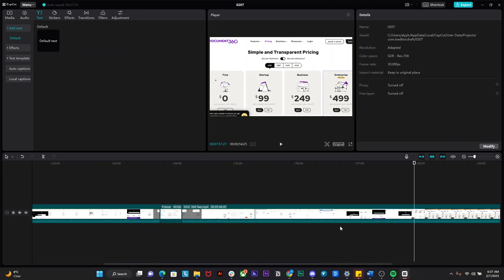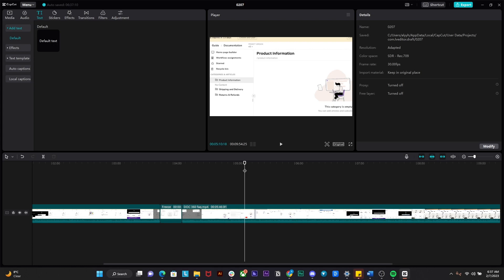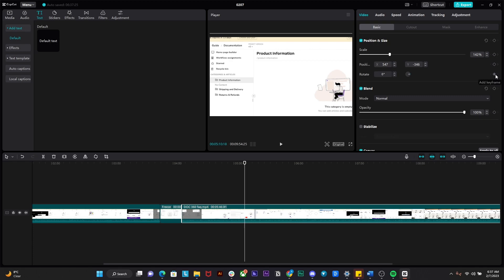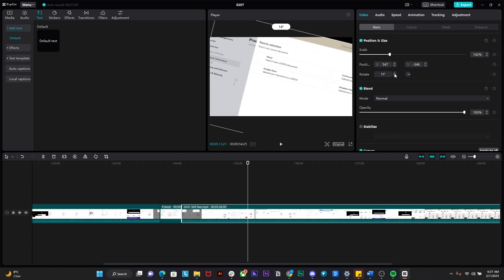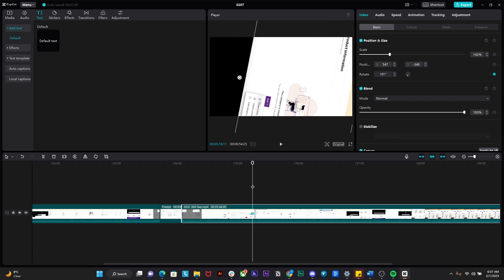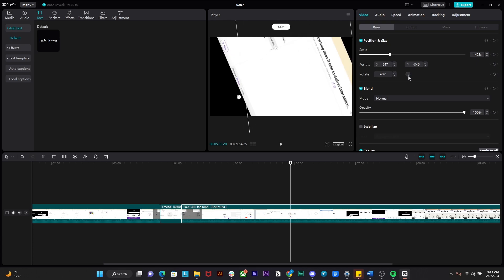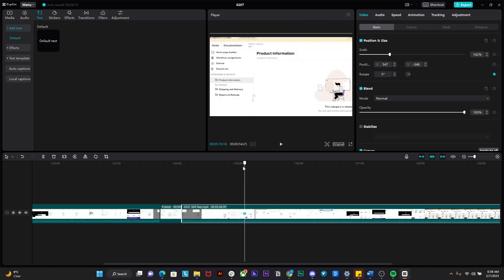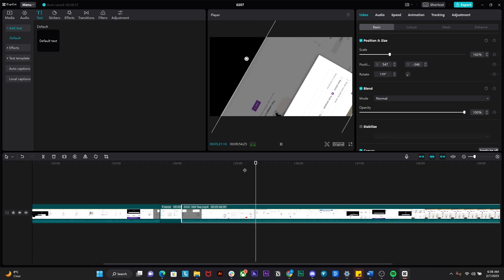Rotate Video/Text/Object In CapCut PC 2023 (Easy Method) - 1min Tuto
How To Rotate Video/Text/Object In CapCut PC 2023 (Easy Method) - 1min Tuto
Now You Know How To Rotate Video in Capcut PC.